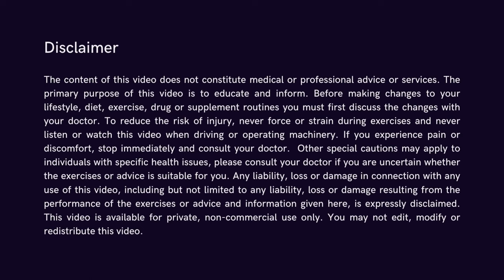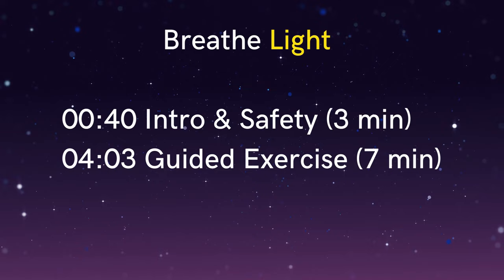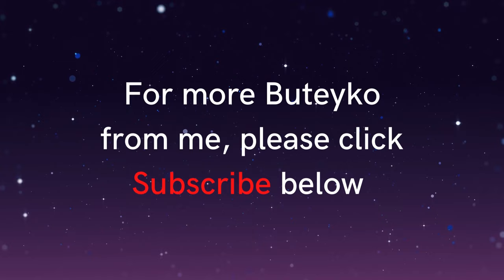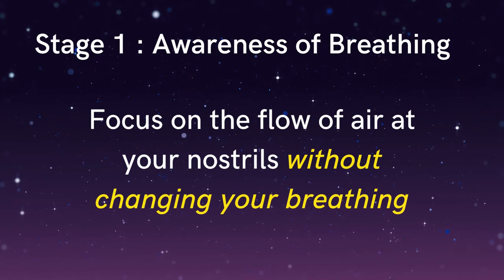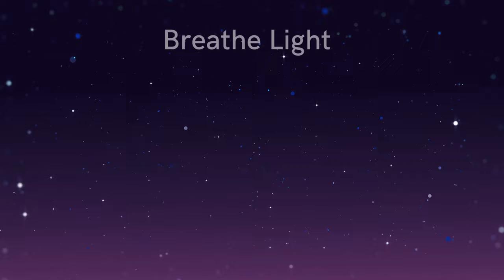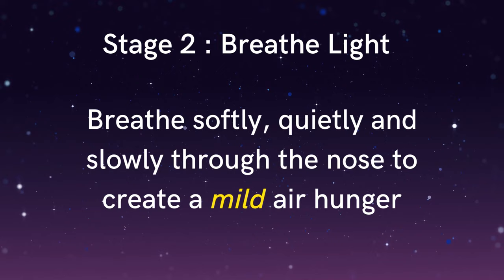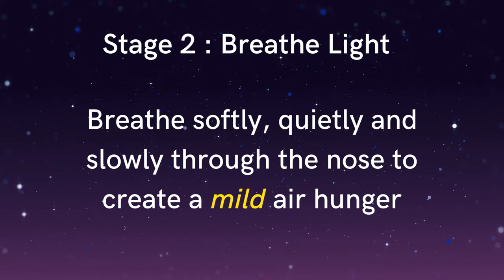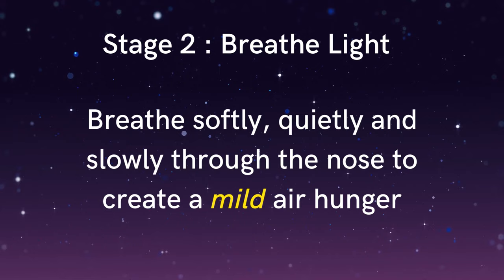Buteyko Breathing Exercises: Learn how to Breathe Light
This is a Guided Buteyko Breathing Exercise for Beginners.  In this video, we will be doing the Breathe Light exercise, which is also known as Reduced Breathing or Breathe Light to Breathe Right, and this is the most important of the Buteyko Breathing exercises.

00:00 Intro
00:40 About Breathe Light & Safety
04:03 Guided Exercise Stage 1 - Awareness Of Breathing
07:03 Guided Exercise Stage 2 - Breathe Light

Central to the Buteyko Method is the concept of Air Hunger.   Air hunger is the feeling of not getting quite enough air.  Like you would like to take a deeper breath but don't.   That feeling that you get when walking up a hill or swimming under water.

How do we generate this air hunger?  Well in this particular exercise, the focus is on breathing softly, quietly and slowly through the nose so that we breath in less air.

We aim to breathe about 20% less air than we would normally do, and this results in an increase in C02 (Carbon Dioxide) in the blood which our body interprets as air hunger.

And when we breathe in this way, we gain a variety of benefits:

-By slowing down the breath, we stimulate the Vagus Nerve which calms and repairs our nervous system.

-By breathing less air, we allow the gases of CO2 (Carbon Dioxide) and NO (Nitric Oxide) to accumulate in the blood and this results in increased blood circulation and improved oxygen delivery to the body and brain.

So paradoxically, even though we are breathing less air, we actually end up supplying more oxygen to the tissues in our body and brain.

This is a really powerful exercise, and when practiced regularly, it can reduce stress and anxiety as well as improve your sleep.   It can also help to reduce symptoms of a whole host of chronic health conditions including asthma, anxiety, systemic inflammation, brain fog, long covid and panic disorder.

The exercise comprises of 2 stages:

In this first stage, we just focus on awareness of breathing without changing the breath.  This is valuable in itself because for you to change your breathing, you first need to be aware of it.

In the second stage, we then begin to soften and slow the breath and this creates the air hunger which provides many health benefits.

About Neil:

Work with Neil on a 1-2-1 basis from anywhere in the world over Zoom:

Safety:

Breathwork is powerful.  It can change your heart rate, your blood pressure and even the PH of your blood.  Although this exercise is suitable for most people, please don’t use it if you are pregnant or have any serious health conditions without first consulting your doctor or therapist.  Most importantly, listen to your body and take a break or stop if you need to.  Also, please don't listen to this recording while driving or operating machinery.